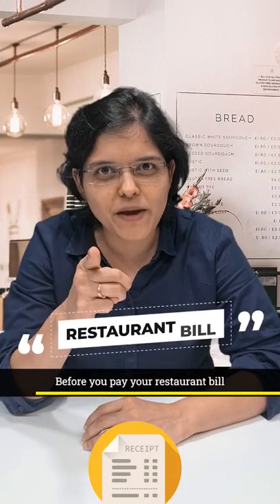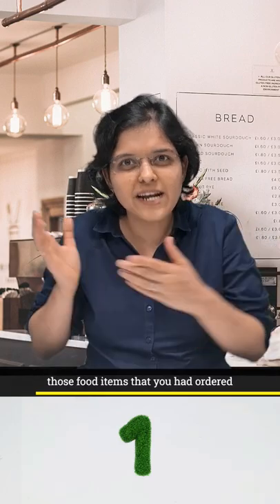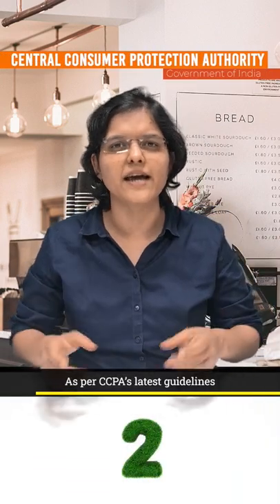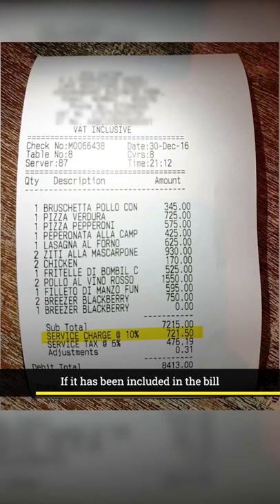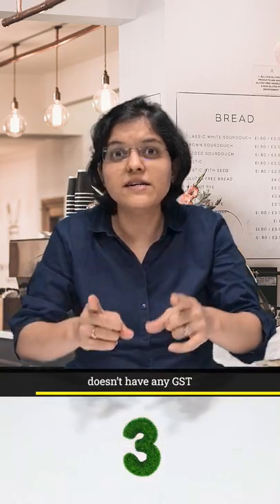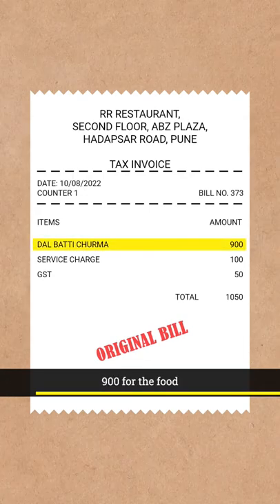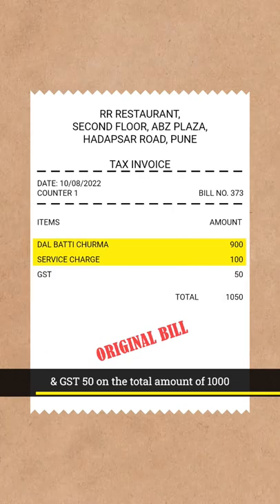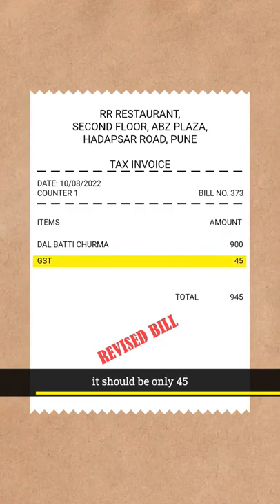3 Things To Check Before Paying Your Restaurant Bill | CA Rachana Ranade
Secure your Life and Health:
✔️Policy Bazaar: